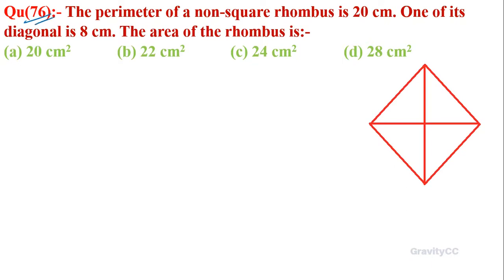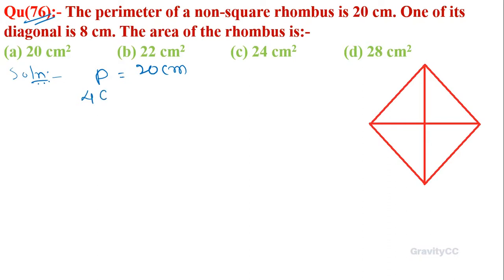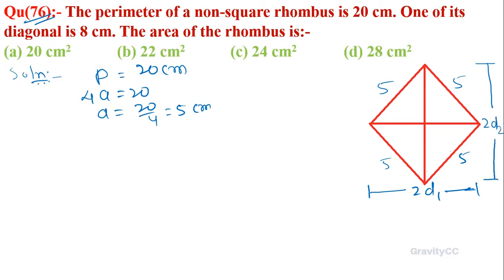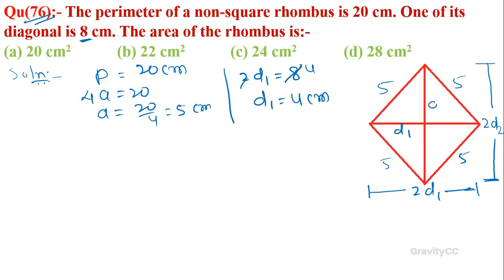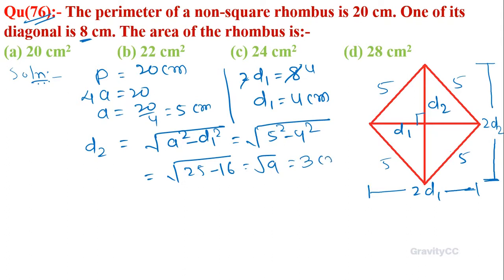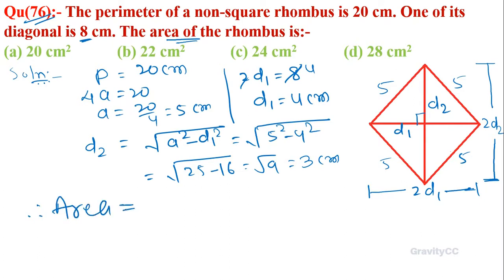Q76 | The perimeter of a non-square rhombus is 20 cm. One of its diagonal is 8 cm. The area of the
Click on below Links for more Questions:-
Qu(76):- The perimeter of a non-square rhombus is 20 cm. One of its diagonal is 8 cm. The area of the rhombus is:-
(a) 20 cm2  (b) 22 cm2  (c) 24 cm2  (d) 28 cm2